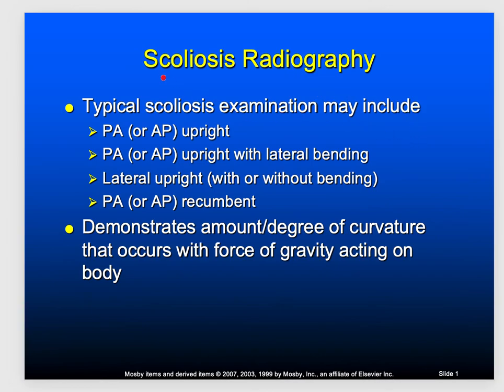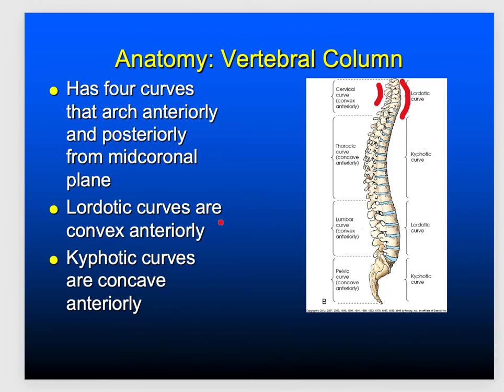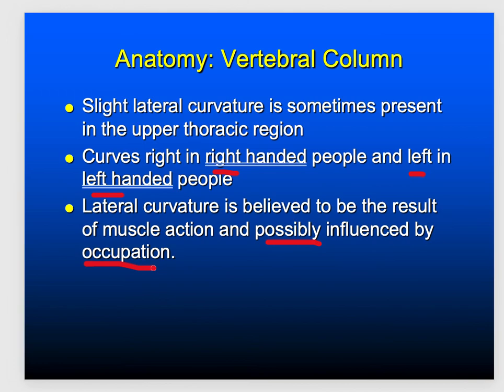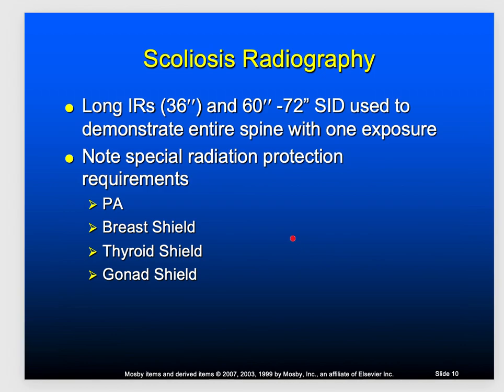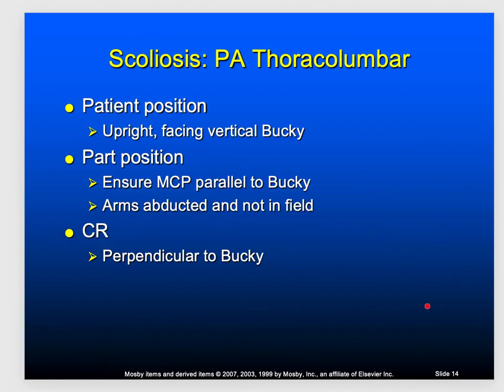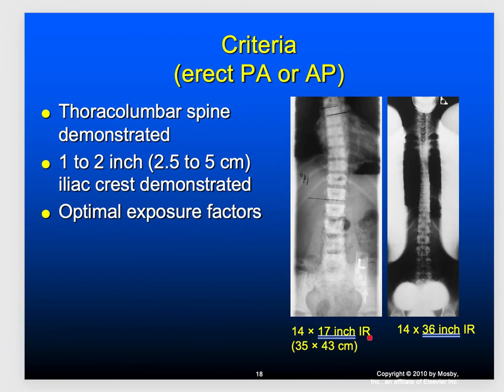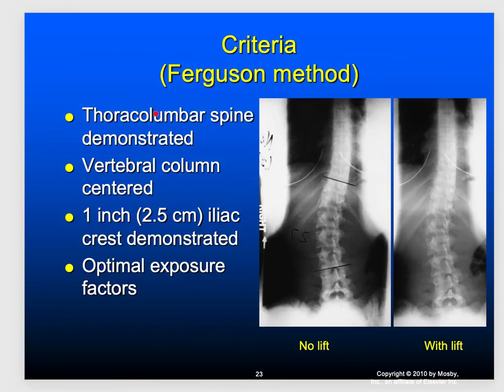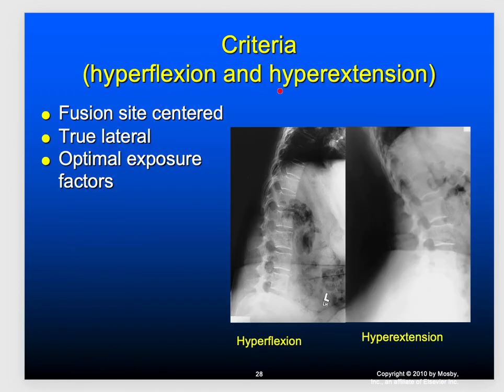Scoliosis & Spinal Fusion Series